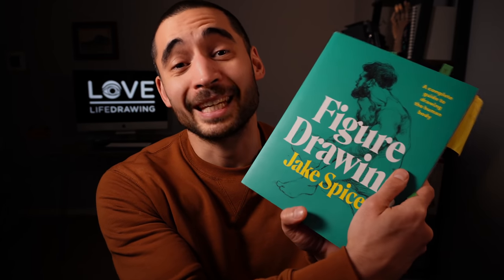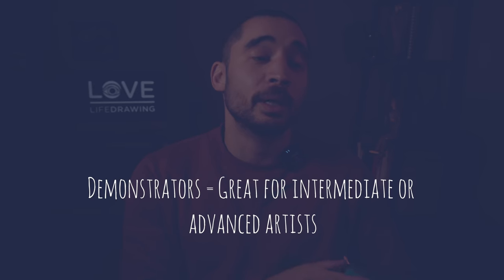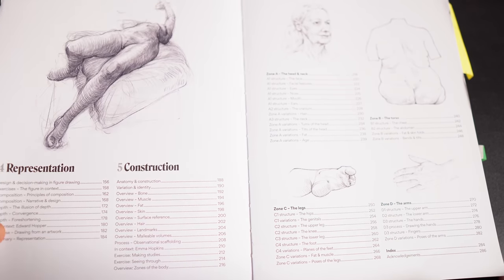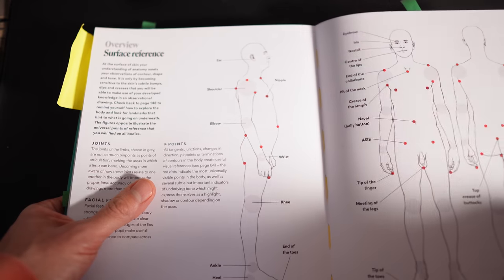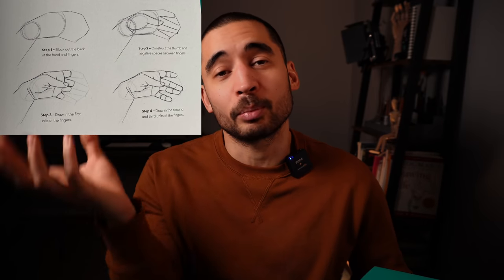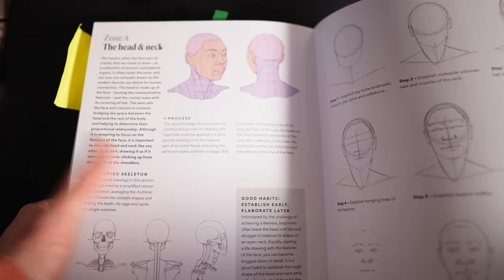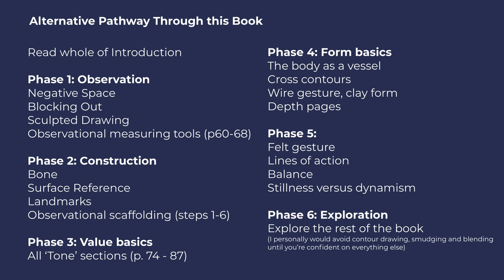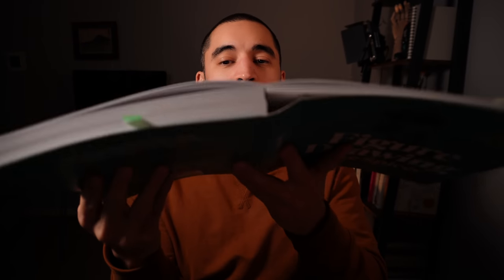Who does this guy think he is?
Get our guide to the skills of figure drawing, what order to learn them in and how to assess your own skillset:

Get our guide to the mindset for learning Life Drawing successfully

In this video, we review Jake Spicer's new book "Figure Drawing". We will think through what approach to figure drawing he wants you to use in this book and how he creates exercises to help you progress. We will also discuss how to use these types of resources.

I'll give my views on different ways to use the book as well as the wonderful way it is bound and the pros and cons of how comprehensive it is.

If you get the book, let me know what you think of it in the comments.